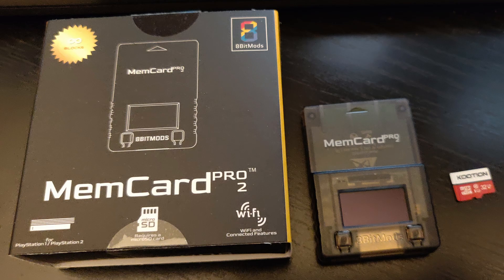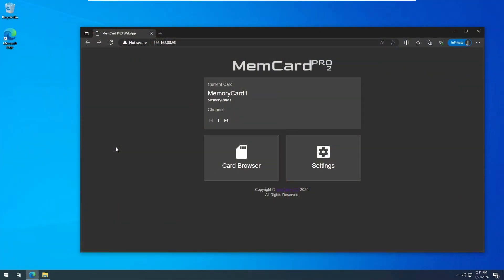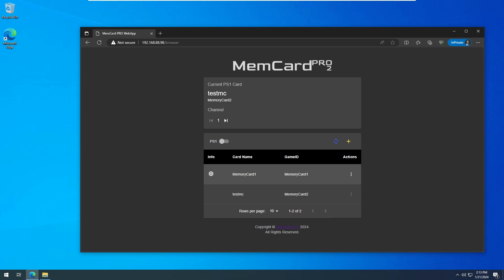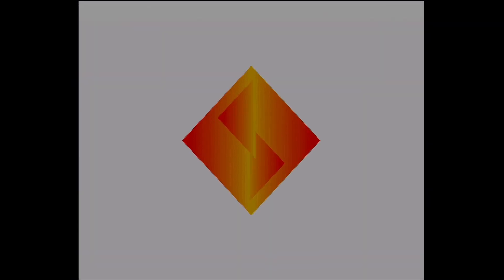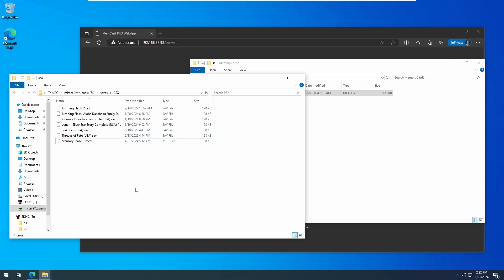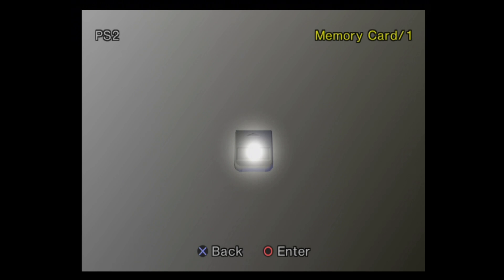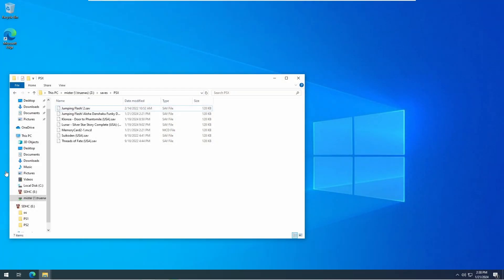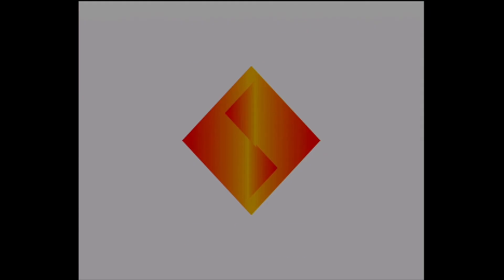Convert save data between MiSTer, MemCard PRO and original PS1 memory cards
In this video tutorial I show examples of how to convert save files between MiSTer FPGA's PSX core, a MemCard PRO 2 and original Playstation 1 memory card

00:58 Convert MiSTer to MemCard PRO
05:11 Copy save from MemCard PRO to original PS1 memory card
05:46 Convert from MemCard PRO/memory card to MiSTer

Note that I did the MiSTer to hardware verification using a Playstation 2, but PS1 should work just fine. As long as you have a console that plays PS1 games and can read PS1 memory cards, the steps shown in the video should.

All footage captured from a stock Japanese Playstation 2 and a MiSTer FPGA with analog io board into a RetroTink 5X into an AverMedia 4k (but captured at 1080p).